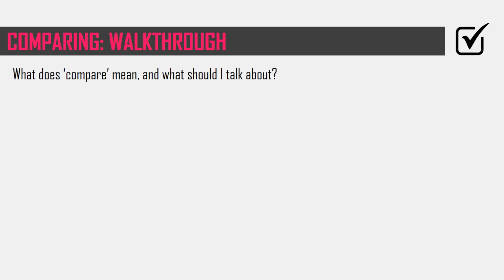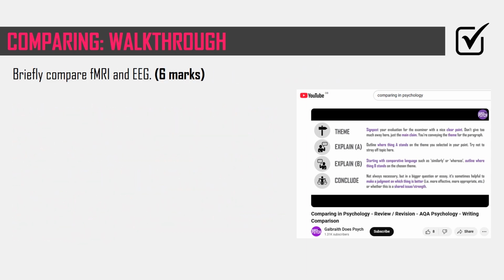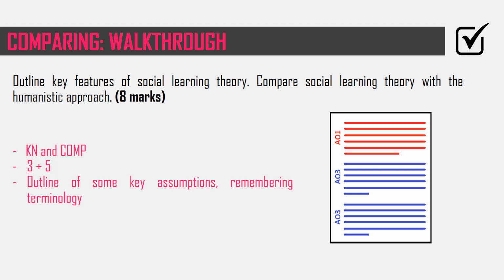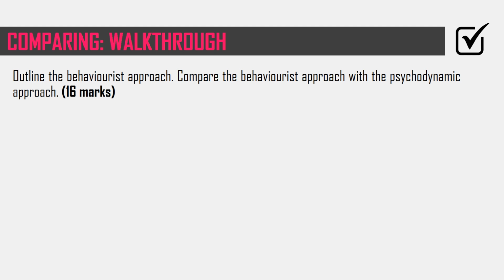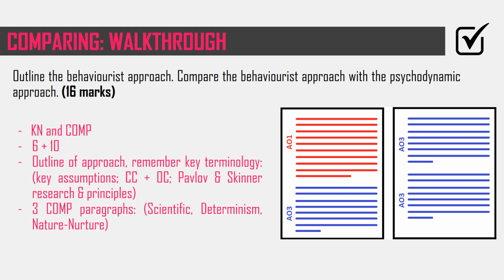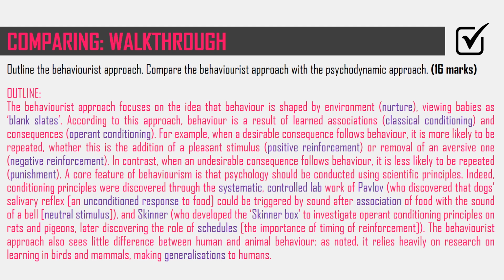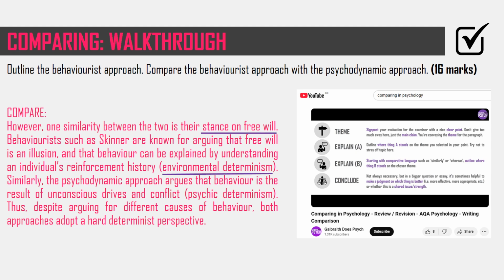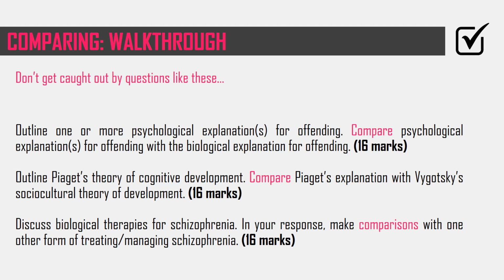Comparison Skills for AQA A-Level Psychology (Paper 2 and 3 focus)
In this video, I talk through comparison (AO3) questions and my suggested responses.